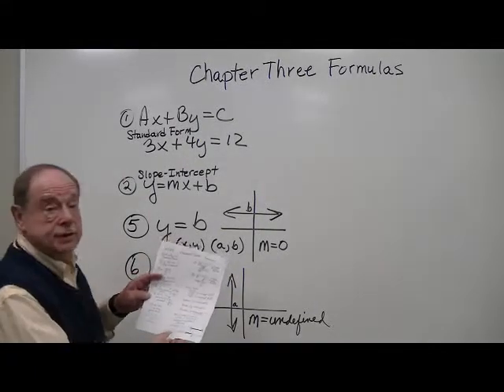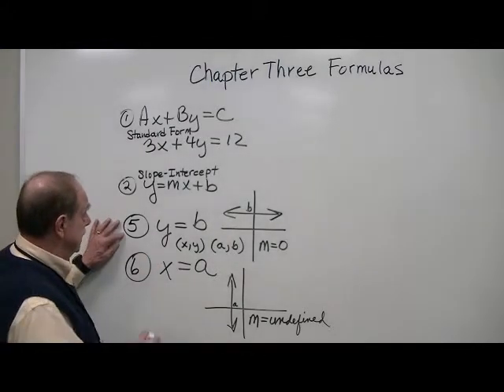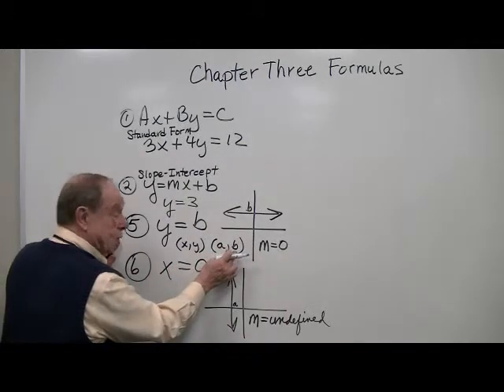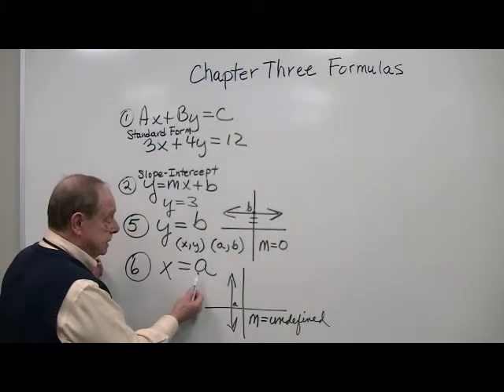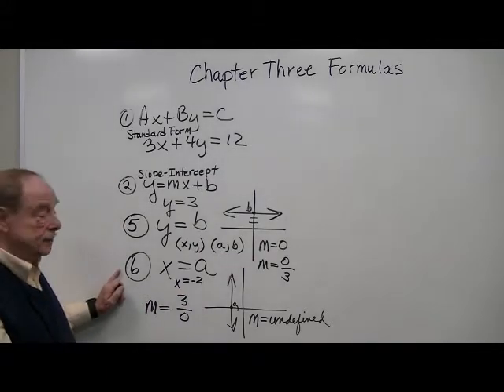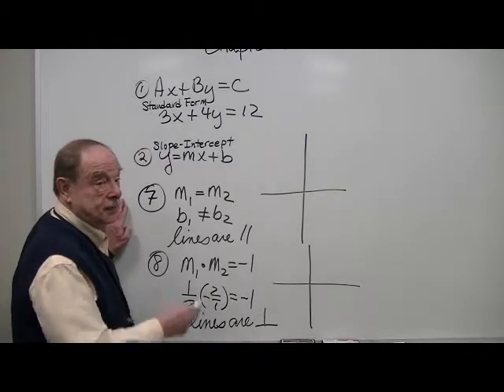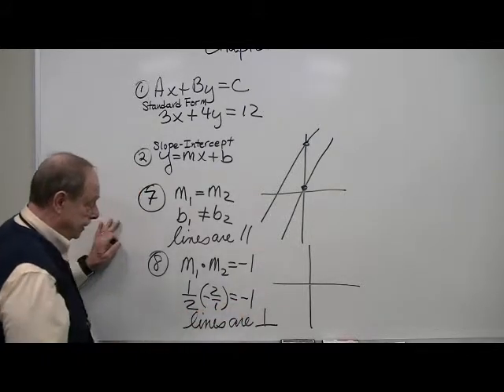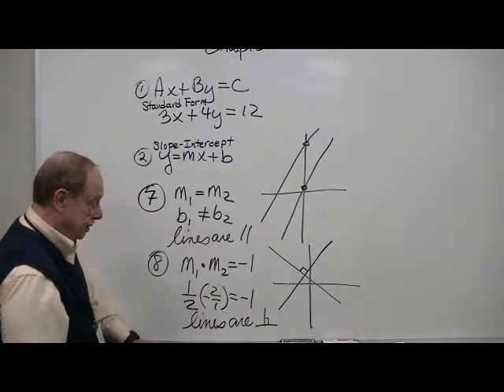Chap 3: Horizontal & Vertical Lines; Parallel & Perpendicular Lines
This continues the discussion of the worksheet that the Math Zone developed to help the student deal with all the different equations and formulas in chapter three. In this video we look at the formula for the horizontal and vertical lines. We also look at the relationship of the slopes to parallel and perpendicular lines.